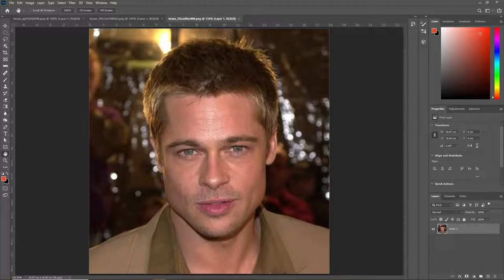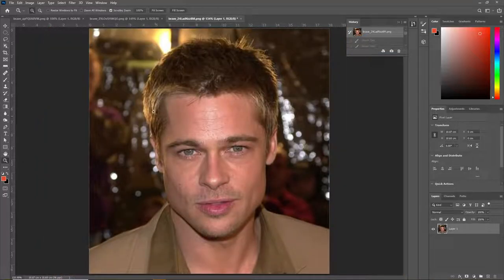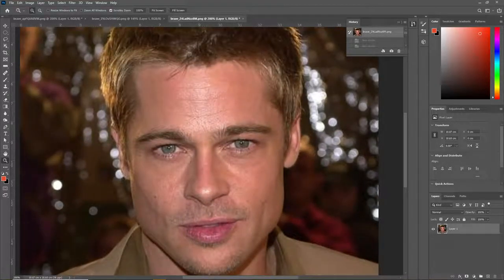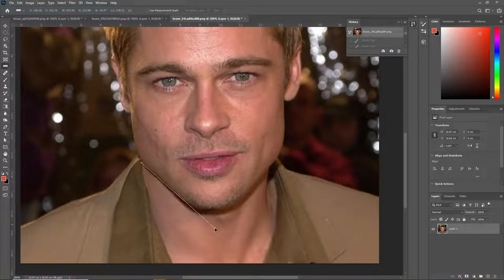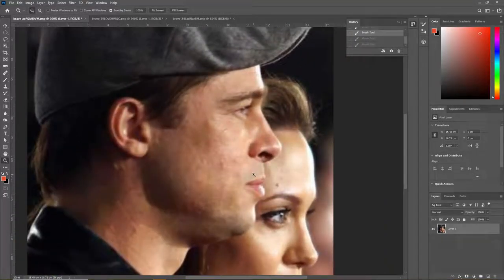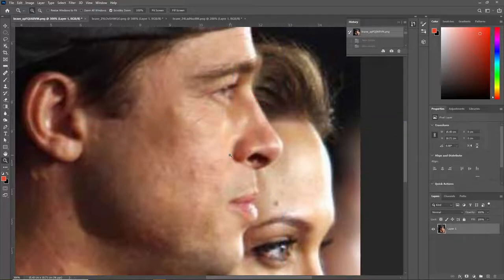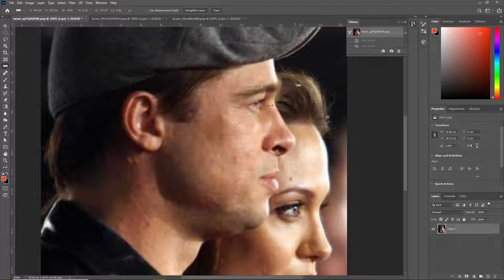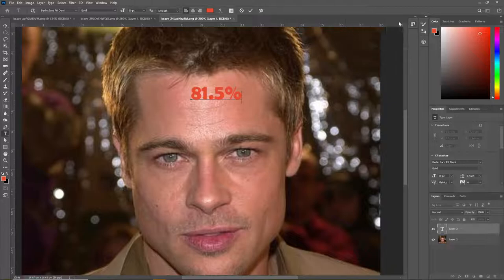Brad Pitt - The 50 proportions and angles that make a hyper-attractive face